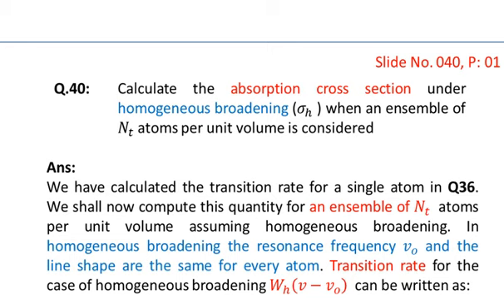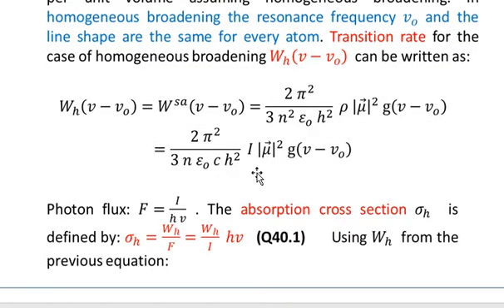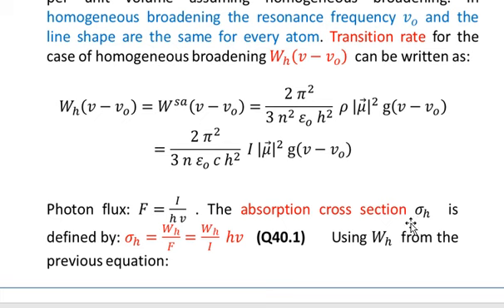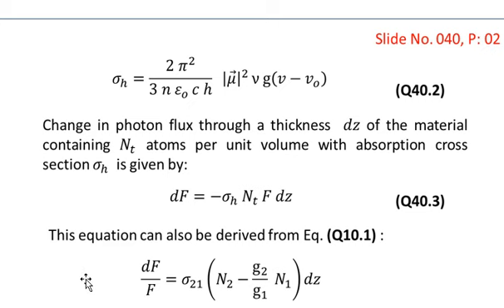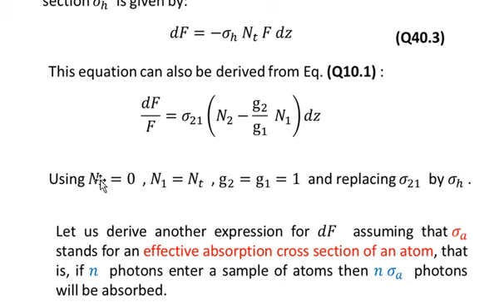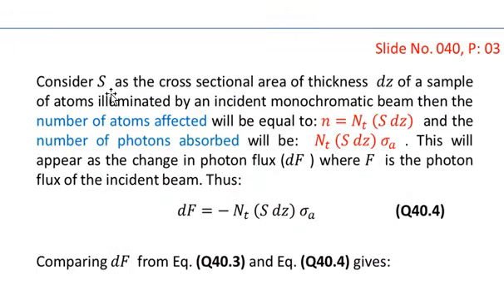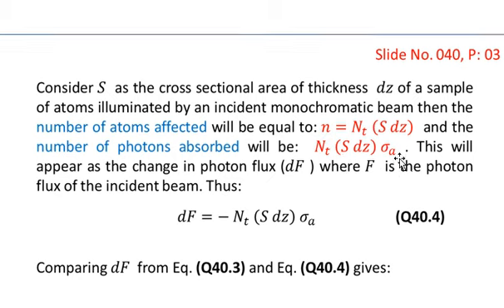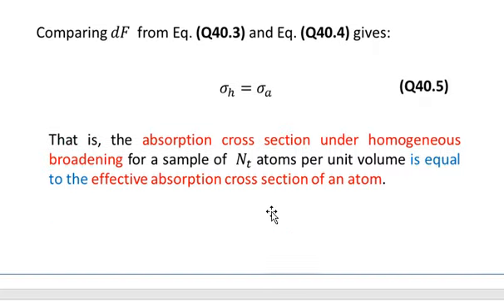Slide040 Effective Absorption Cross Section Homogeneous Broadening Two Level Atom Transition Rate